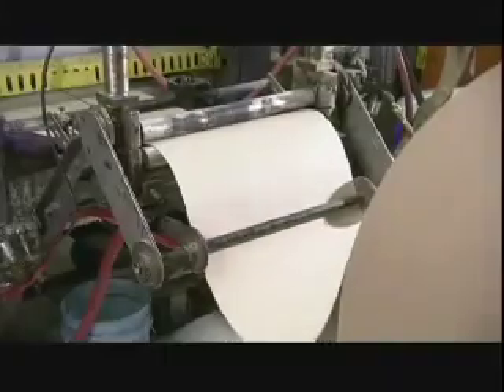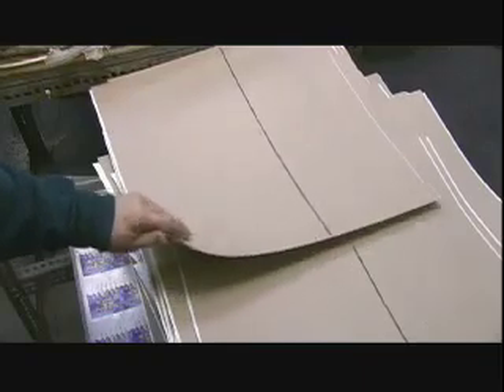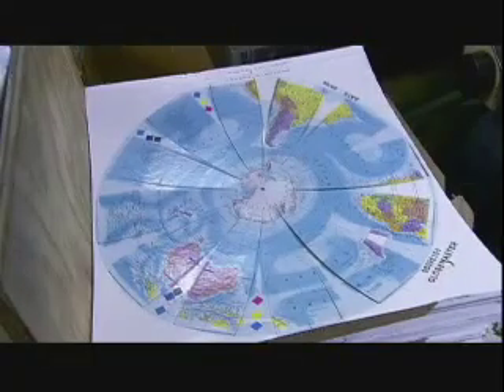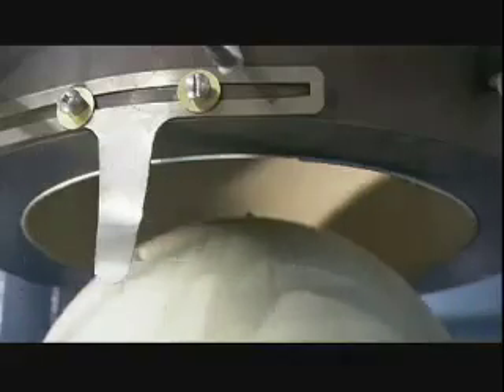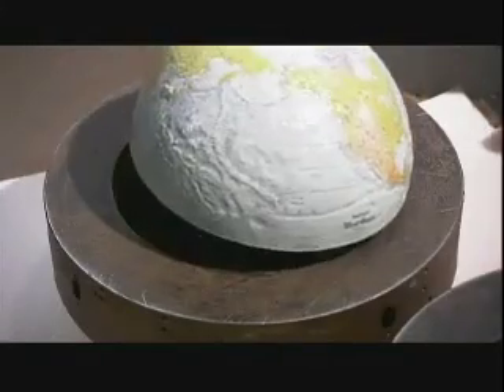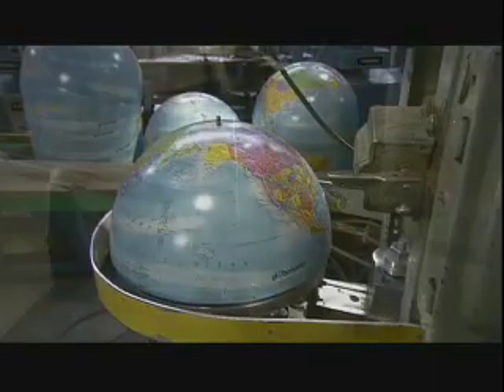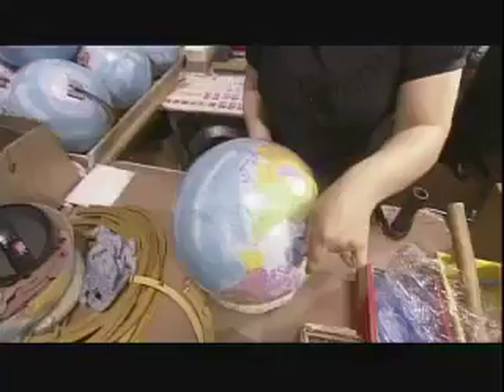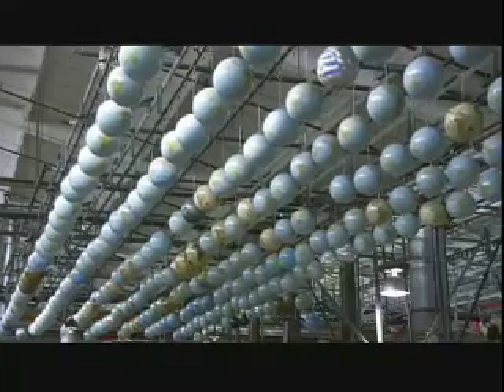How Globes Are Made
The Chicago History Museum's "Mapping Chicago: The Past and the Possible" exhibition  also looks at Replogle Globes, Inc., which has been turning maps into globes in Chicago for over 77 years. Replogle is the world's largest globe manufacturer. With their help, you can discover how globes are made.